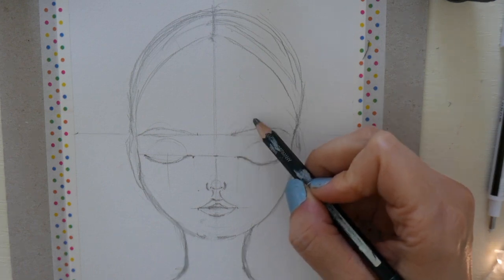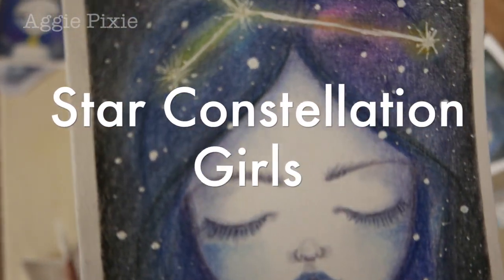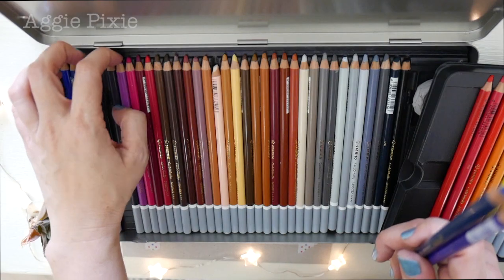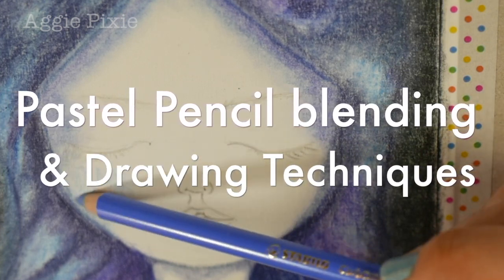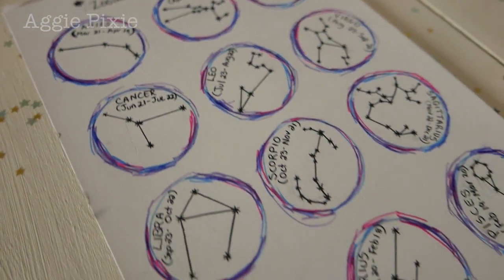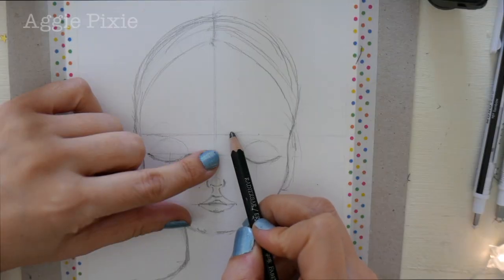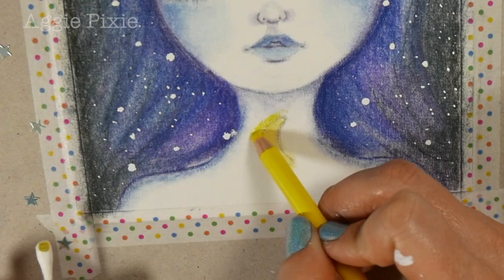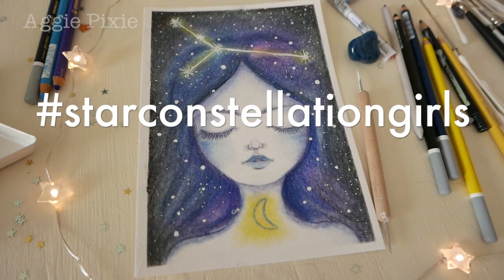Drawing Tutorial: Draw A Face & Color with Pastel Pencils (Step-by-Step)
✨Welcome to the PREVIEW
This is an Introduction video of a Skillshare class I have put together for you.
It is a 2-hour complete class!

♥︎I have lots of other in-depth acrylic painting classes & mixed media projects

😃YOU can enrol in any of the 22, 000 plus classes of your choice, even if you don't want to take my class.
 In this Skillshare class I take you step-by-step of how I draw my cute girl faces.
Then, I demonstrate how to shade the face and create those lushes lashes.
I have combined this tutorial with mixed media techniques.
We use pastel pencils and ink to create a night sky with aurora borealis effects and twinkling stars.
And finish the cute girl face with a zodiac star constellation crown!
I hope to see you in my class! Let's make some star constellation girls!

What is Skillshare?🤷‍♀️
Skillshare is an online learning membership platform with over 22, 000 classes.
So, even if you don't want to take my class you can still take any other class you wish!
Anyone can join, it has about 4 million students right now, which says alot!

I have taken classes on Skillshare, and I found it more valuable than YouTube!!...WHY?
-you get FULL TUTORIALS and
-IN-DEPTH information that you can not always find on YouTube
-the teachers can answer your questions
As a teacher, my students are supporting me and allowing me to teach more of what I love to teach.💙
I can give longer and in-depth step-by-step tutorials.